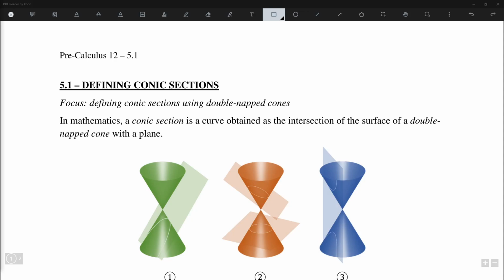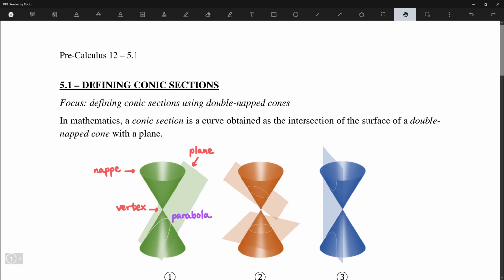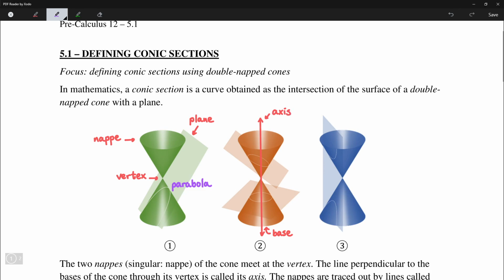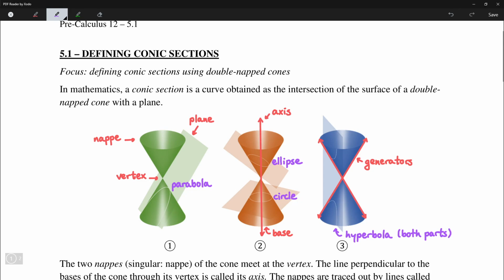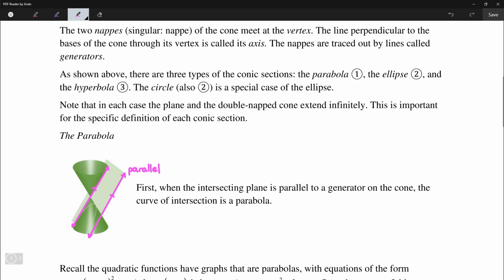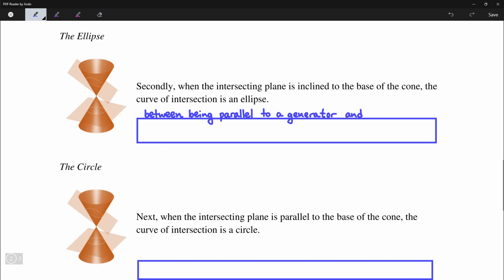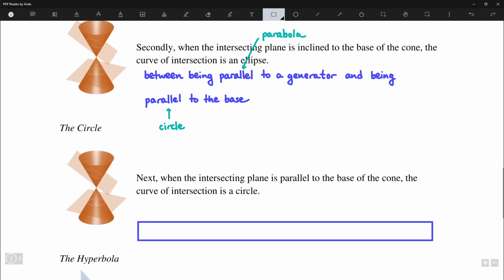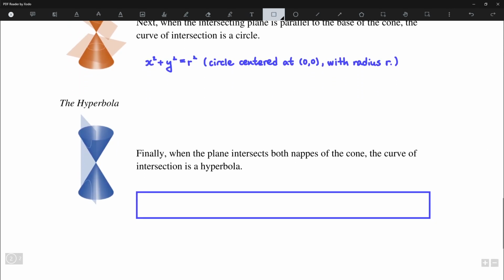5.1 - Defining Conic Sections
Going over 5.1 - Defining Conic Sections